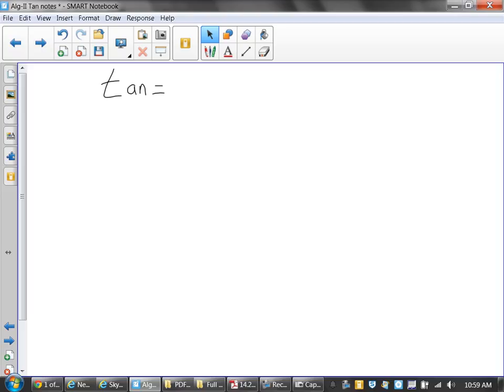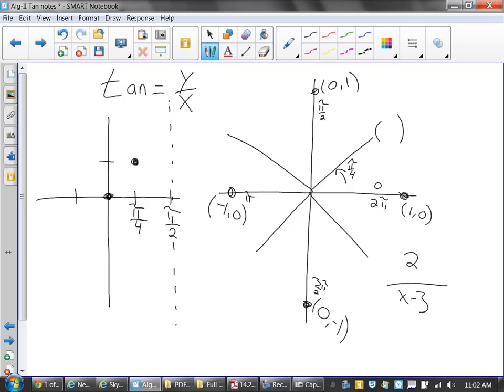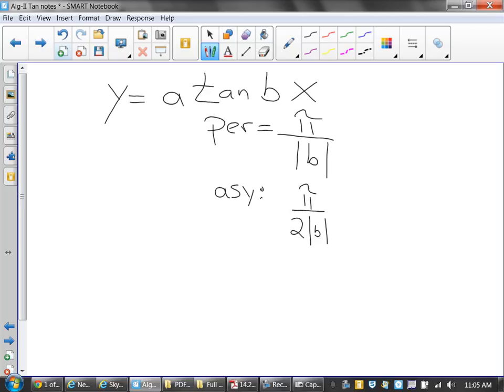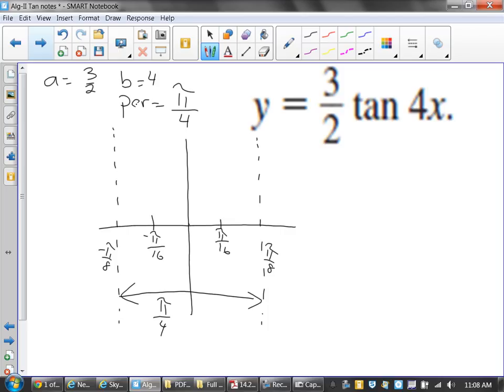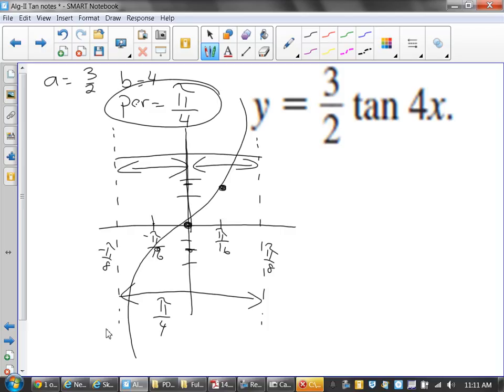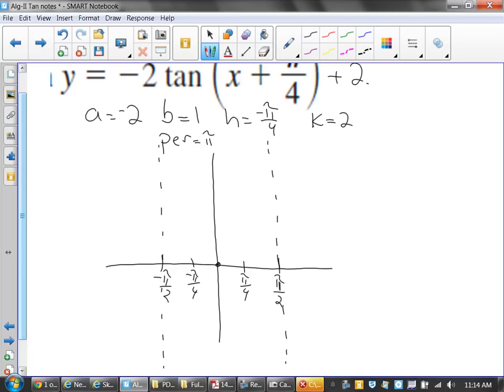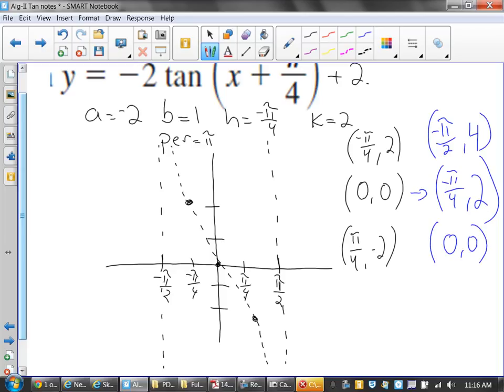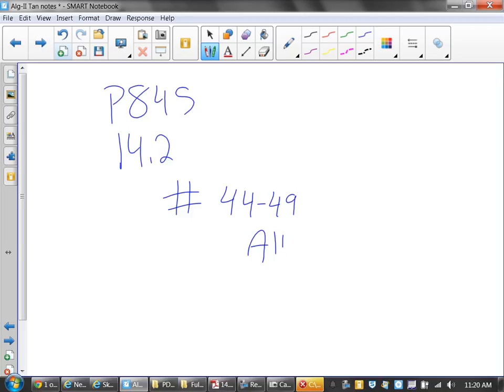March19 Tan notes p6 7